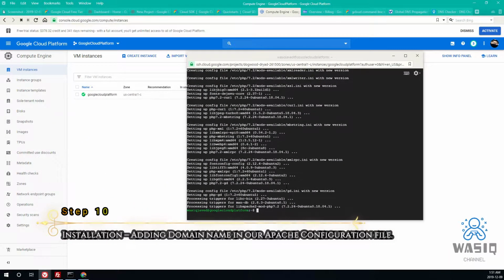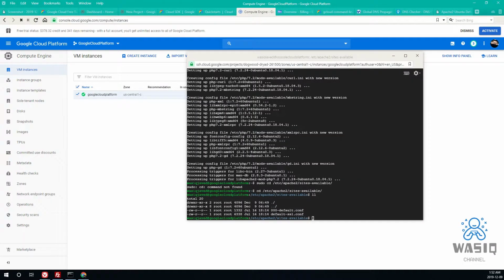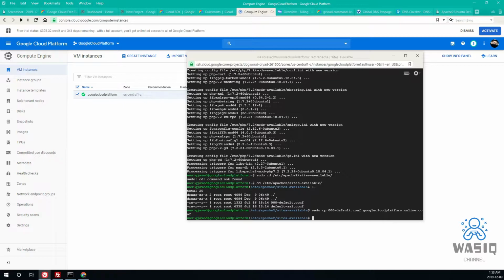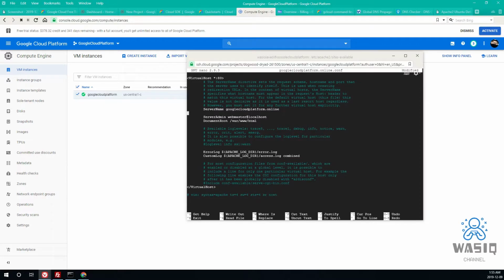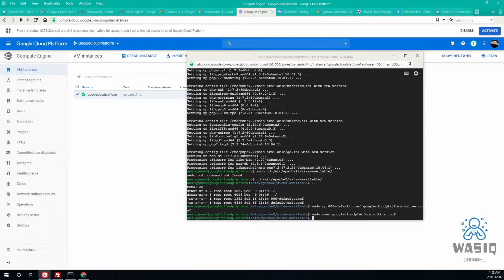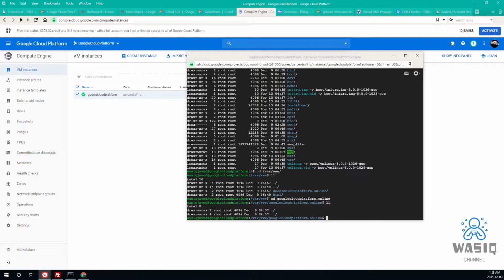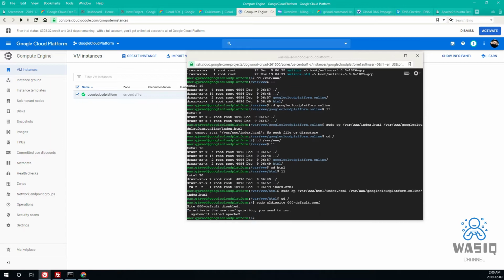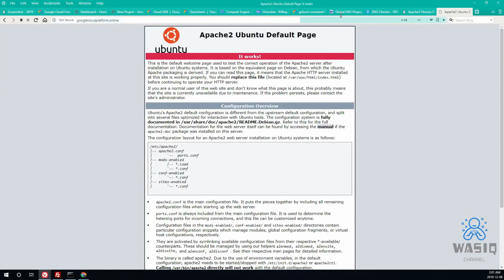[11/22] STEP 10 : Installation – Apache [Easily Host WordPress Website with Google Cloud - 2020]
► STEP 10 : Installation – Adding Domain name in our Apache Configuration file